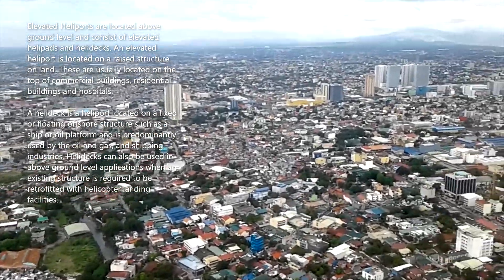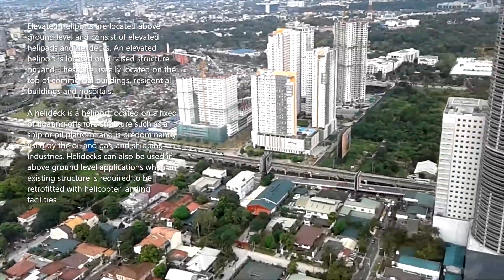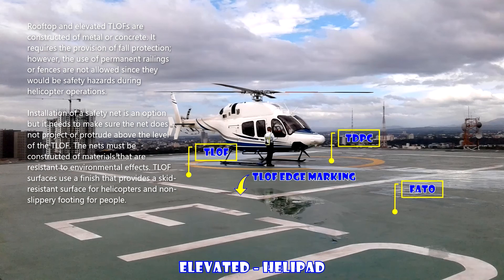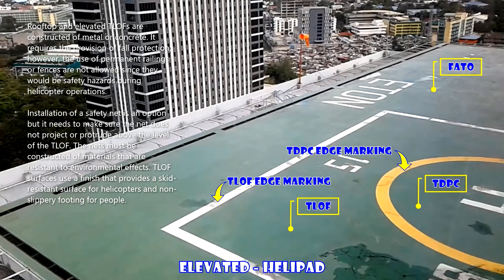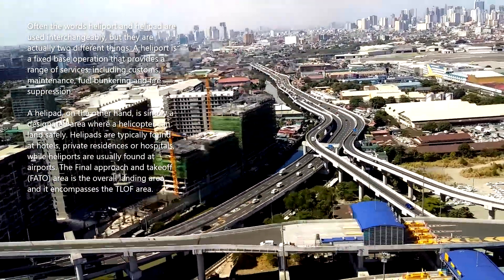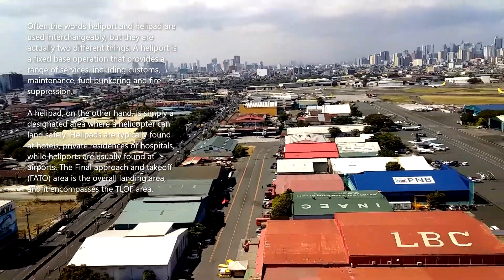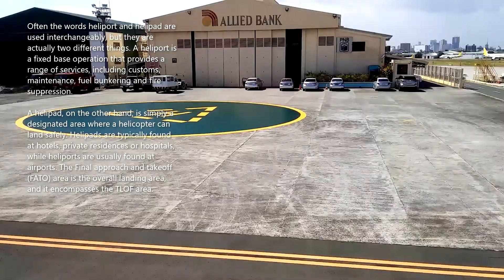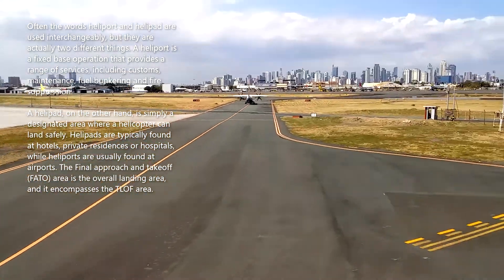ELEVATED HELIPAD | Helipad Identification Markings | Civil Engineering & Construction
Elevated Helipad. Helipad Identification Markings